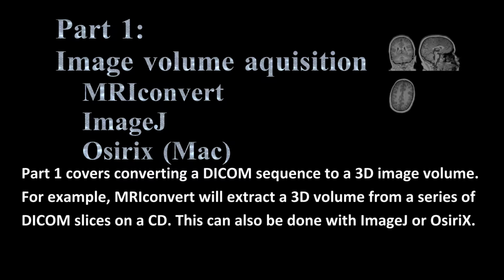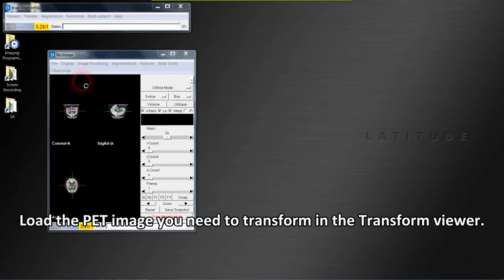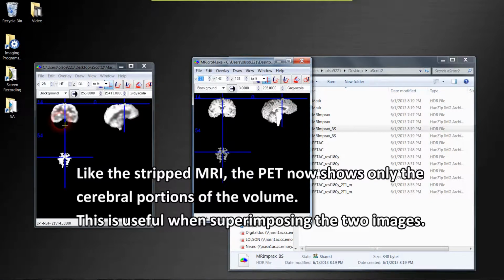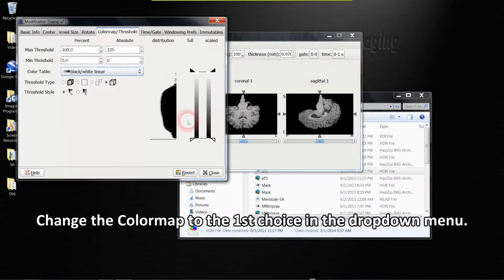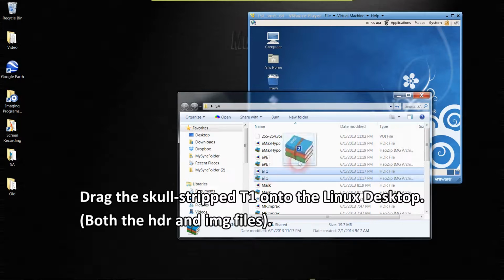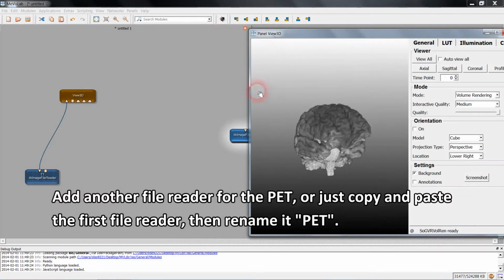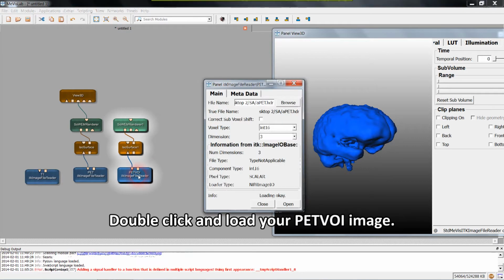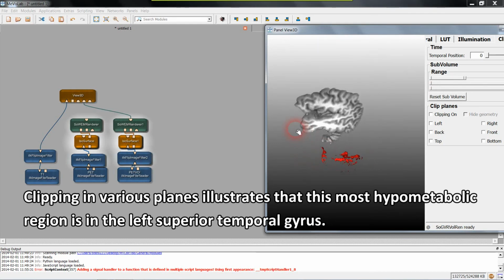Multimodal Imaging Parts1-6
Multimodal Imaging: Aquisition to 3D Viewing